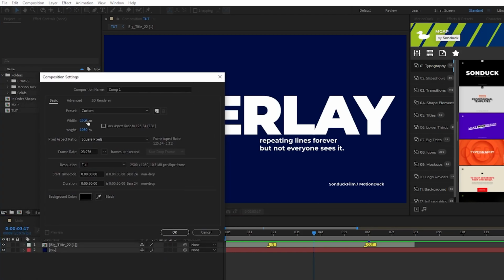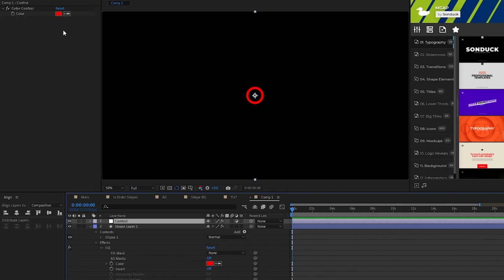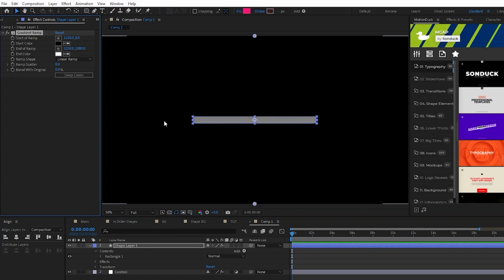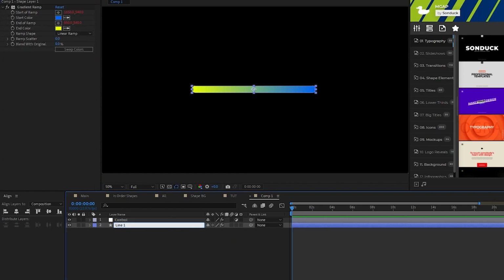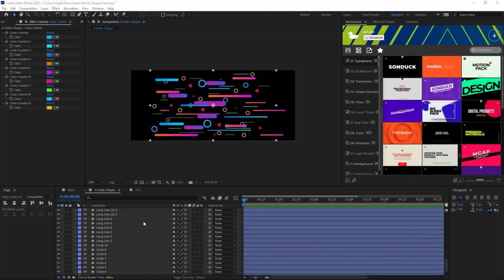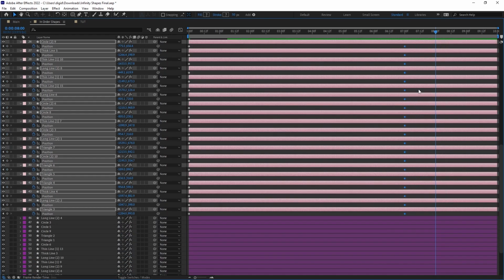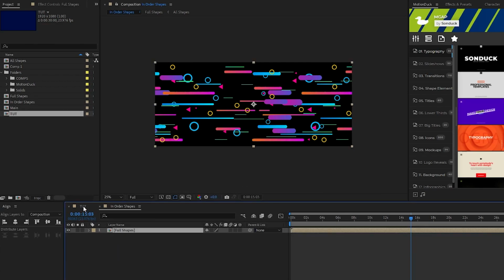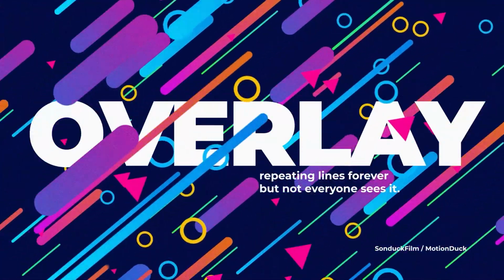Infinity Motion Graphic Shapes in After Effects | Tutorial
750+ Motion Graphics Advanced Pack - Take boring After Effects compositions and dial in the wow factor with Infinity Motion Graphics Shapes. In this After Effects tutorial learn how to create a massive selection of shapes that will make your project standout in the world of motion graphics.

Timecode:
0:00 Intro - Smash that like button please!
0:30 Step 1 - First Shape & Color
2:31 Step 2 - Create More Shapes
4:38 Motion Graphic Templates - Link in the Description
5:05 Step 3 - Animate Shapes
6:35 Step 4 - Infinity Shapes
8:32 Outro - Please Subscribe for More!